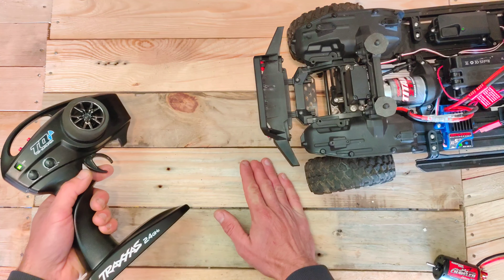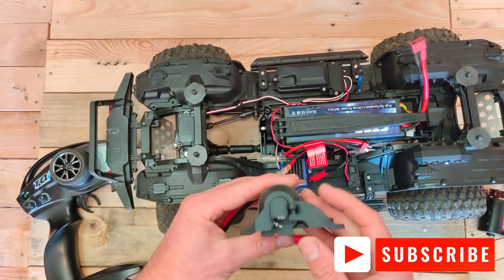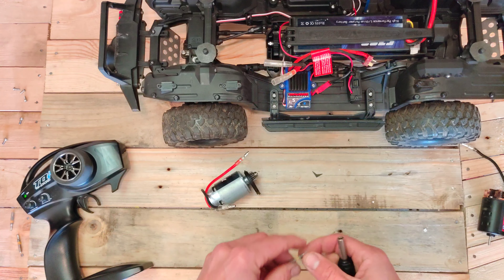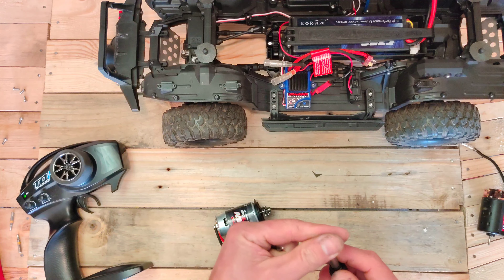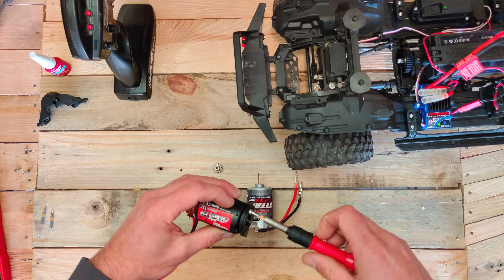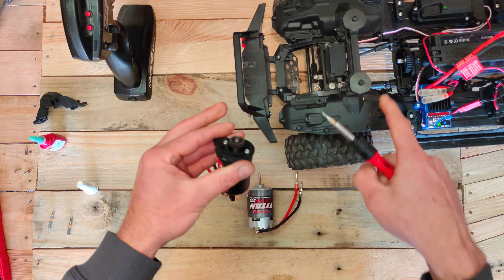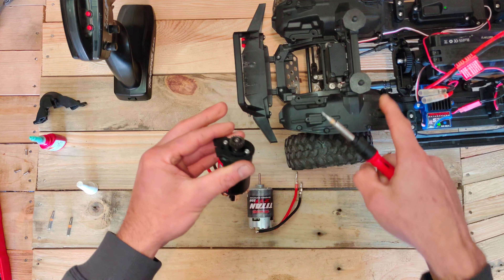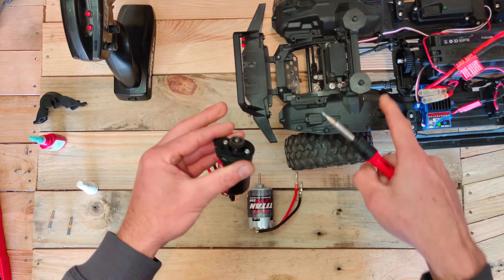Change the motor in your TRX-4, simply explained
In this video I'll demonstrate how to change the motor in your TRAXXAS TRX-4. I'll go slow and explain everything so you're be able to do the same.

Only with your support I can keep posting new stuff, thank you for that!